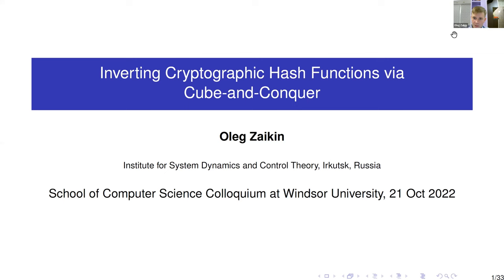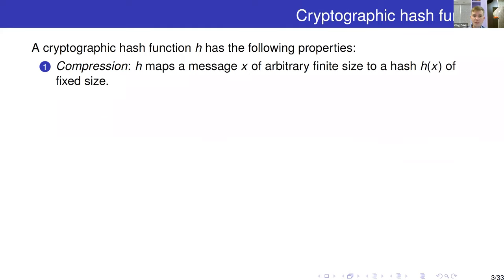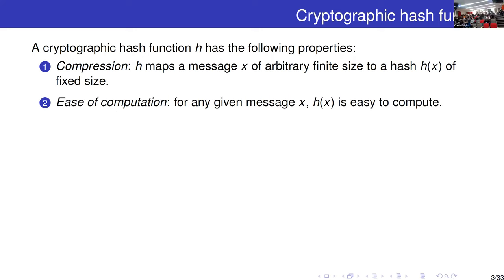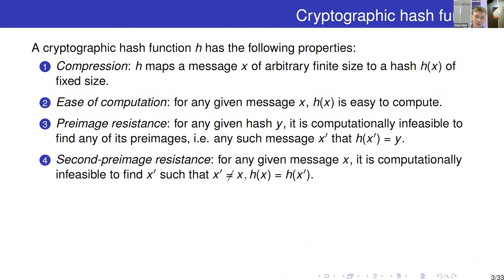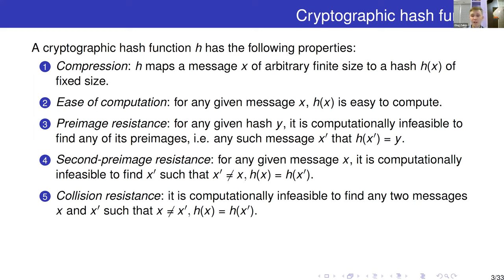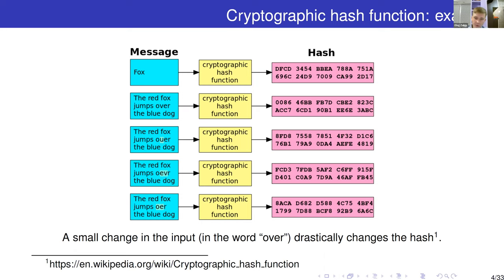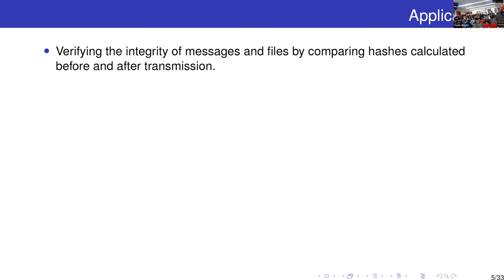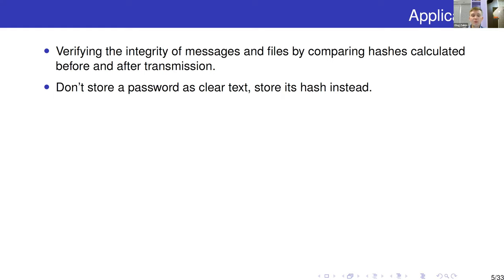Inverting cryptographic hash functions via Cube-and-Conquer - Oleg Zaikin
Oleg Zaikin presents "Inverting cryptographic hash functions via Cube-and-Conquer" at the University of Windsor School of Computer Science Colloquium Series on October 21, 2022.

Abstract:
MD4 and MD5 are prominent cryptographic hash function proposed in the early 1990s.  MD4 consists of 48 steps and produces a hash of size 128 bits given a message of an arbitrary finite size. MD5 isa strengthened 64-step version of MD4. Both MD4 and MD5 are vulnerable to practical collision attacks, yet it is still not realistic to invert them, i.e. to find a message given a hash. In 2007, the truncated 39-step version of MD4 was inverted for one specified hash via reducing to the Boolean satisfiability problem (SAT) and applying a Conflict-Driven Clause Learning (CDCL) solver. As for MD5, in 2012 its truncated 28-step version was inverted for one specified hash via a CDCL solver. Until recently, these results were state of the art. This talk will reveal how 40-, 41-, 42-, and 43-step MD4 can be inverted via the Cube-and-Conquer approach (a combination of CDCL and lookahead). Also, by applying the same approach, 28-step MD5 is inverted for three more specified hashes compared to the paper from 2012.

Biography:
Dr. Oleg Zaikin is a leading researcher at Matrosov Institute for System Dynamics and Control Theory, a research institute of the Russian Academy of Sciences. His PhD was dedicated to SAT-based cryptanalysis of stream ciphers. Then he was a research assistant at the Computer Science Department of Swansea University, United Kingdom, where he applied Cube-and-Conquer to find new combinatorial designs based on Latin squares. Currently, his research is mainly focused on applying Cube-and-Conquer to hard cryptanalysis and combinatorial problems.